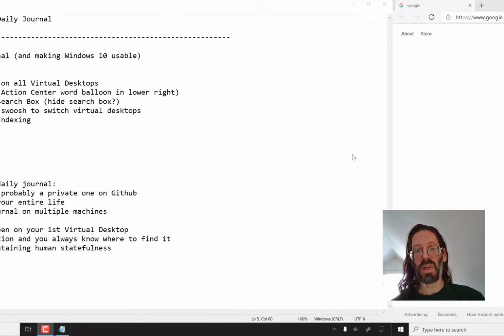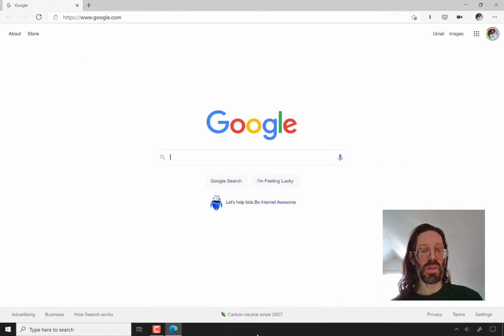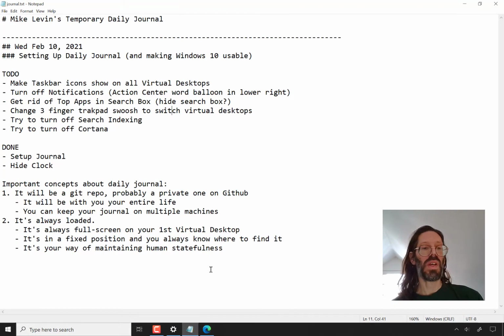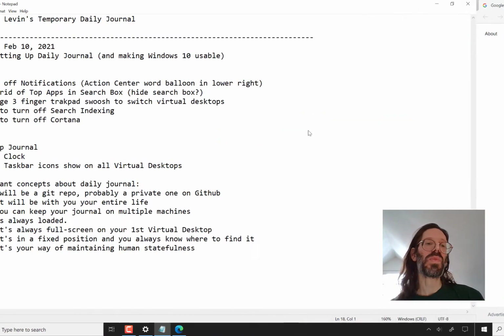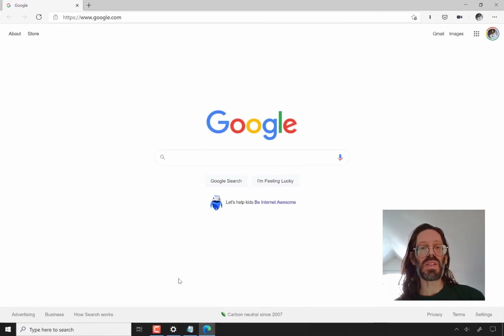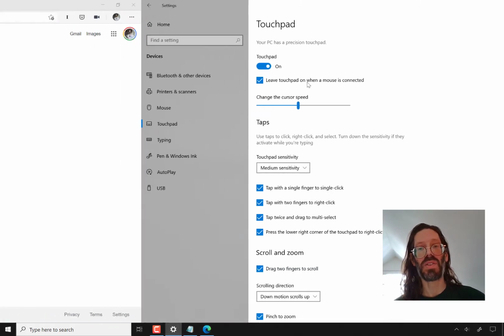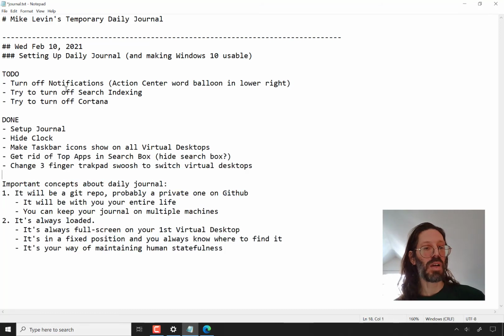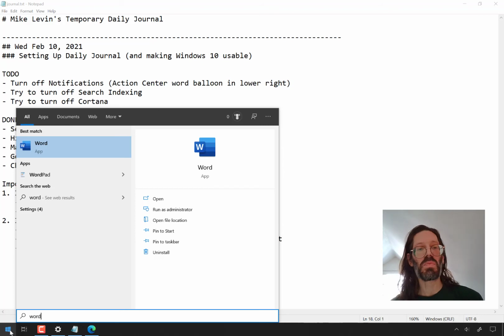Show Taskbar Icons In All Virtual Desktops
Are you finally using Virtual Desktops to help make Windows 10 usable? Good for you! Next step: making those all the taskbar icons of your running software display no matter which virtual screen you're on. As an added bonus, I throw in how to do the 3-finger swoosh to switch between virtual screens.